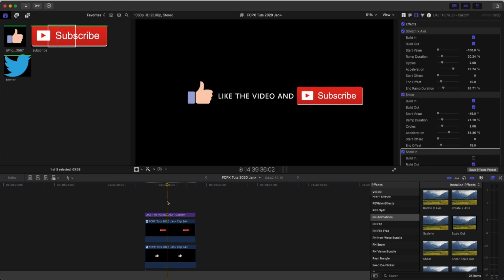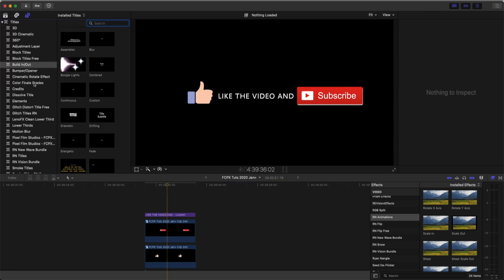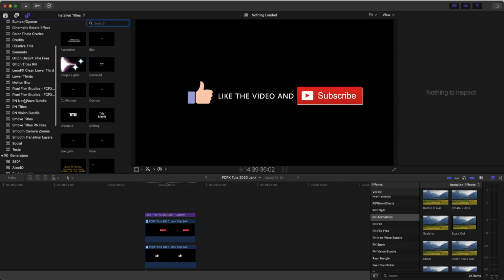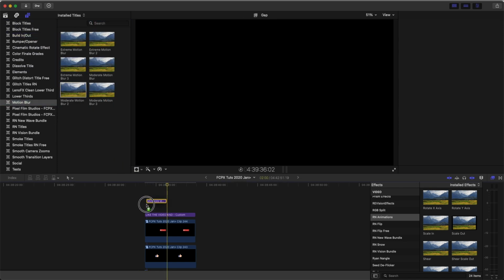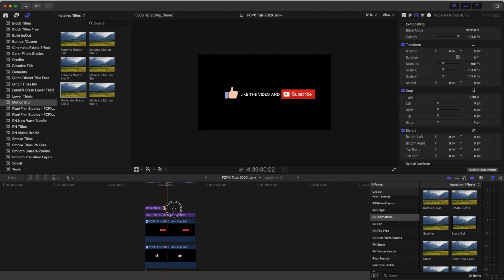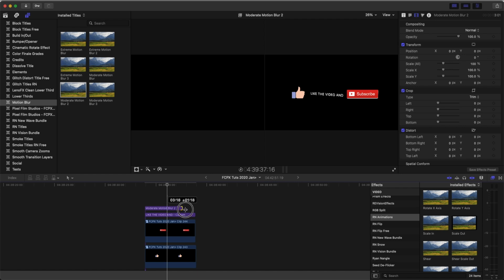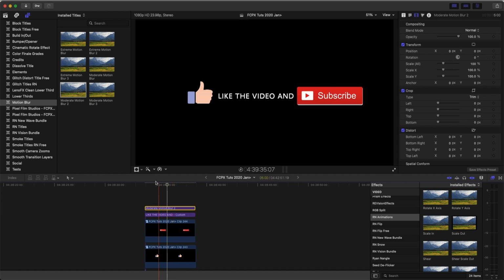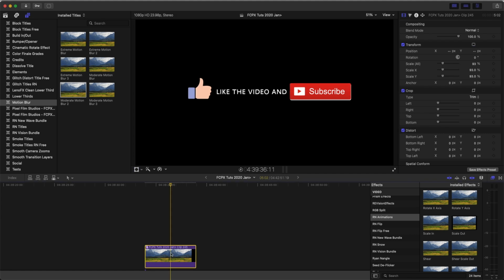ANIMATE ANYTHING WITH THIS EFFECT PLUGIN